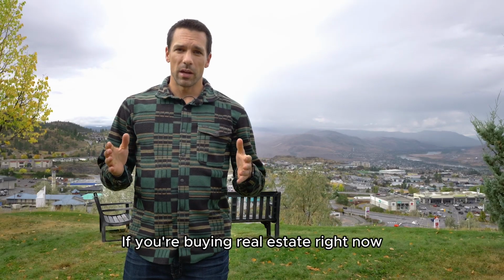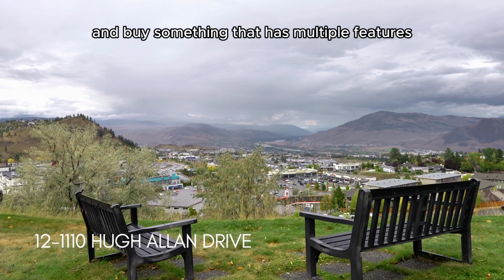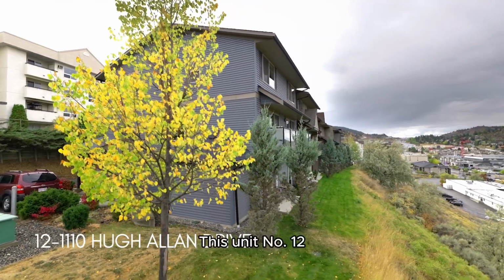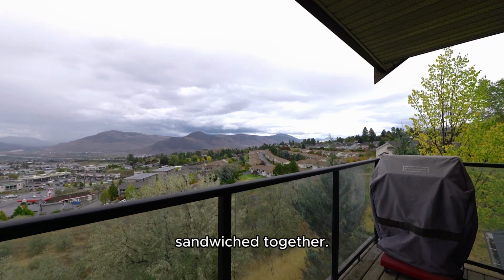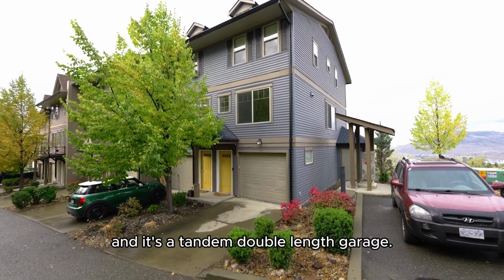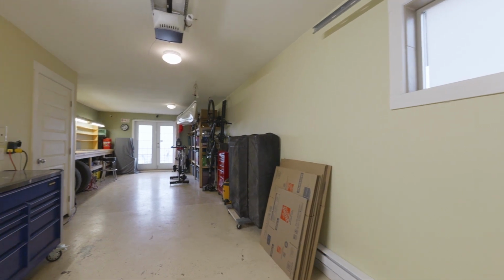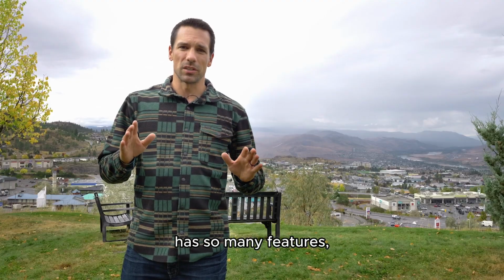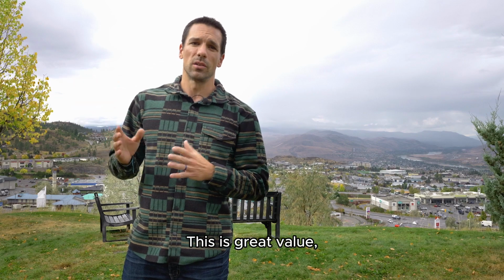SOLD - Hugh Allan Dr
When you're investing in a property, make sure it has multiple advantages! This end-unit has the best view in Kamloops and is centrally located with easy walking access to shopping, hiking trails, and the University. Dare to compare this to other properties under $500,000. View today!